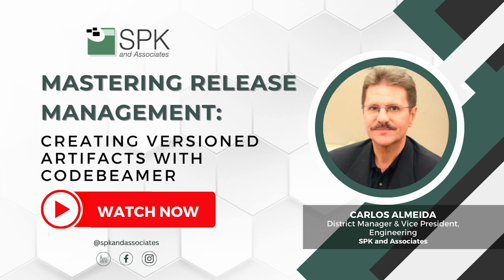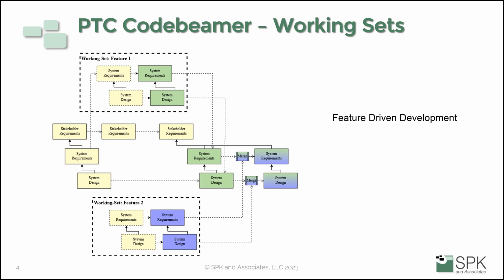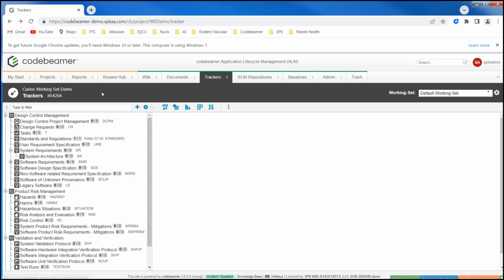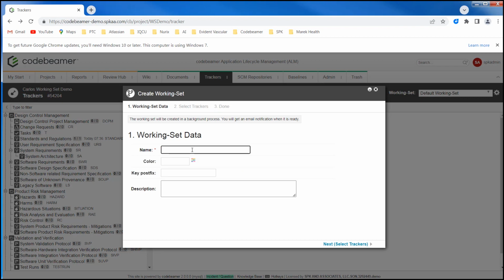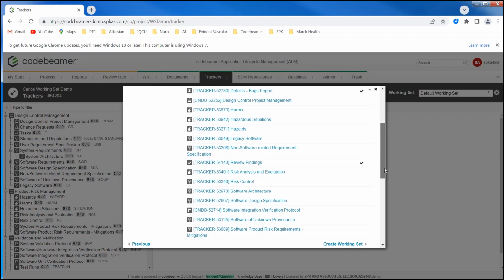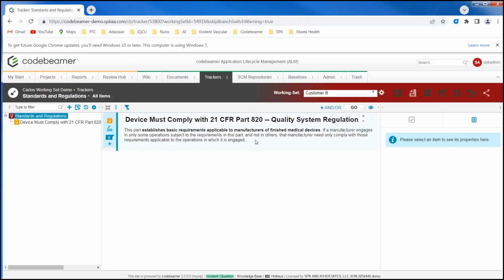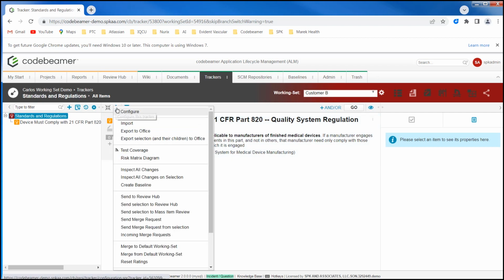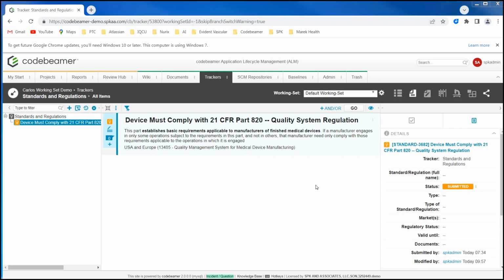Manage Product Variants with Codebeamer Working-Sets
In this video, SPK’s Carlos Almeida reviews Codebeamer's powerful Working Set feature which gives you great flexibility.

🚀 What is a Working Set?
A Working Set in Codebeamer allows you to create and manage project variants.

🔧 Why are project variants useful?

Phased development models

Feature driven development

Separate features by customer - Same product with different variants for each client.

Maintenance or bug fix release

Check out this video to learn more about ways you can use Working Sets.  Whether you're a project manager, developer, or QA engineer, the Codebeamer Working Set feature will simplify your work and accelerate project delivery.